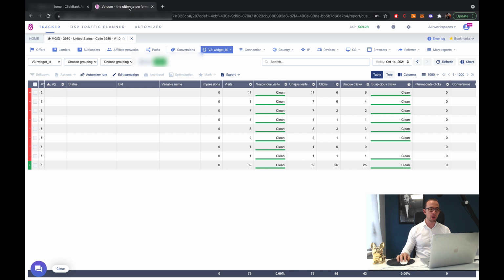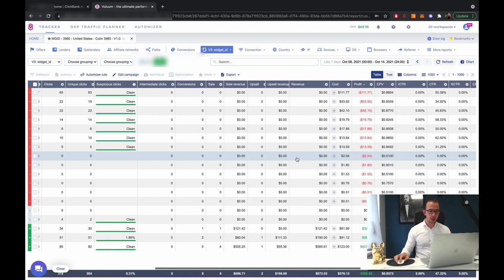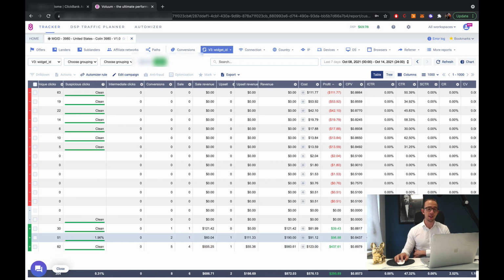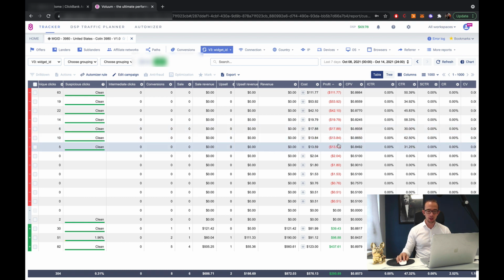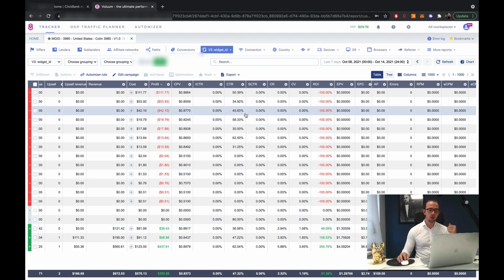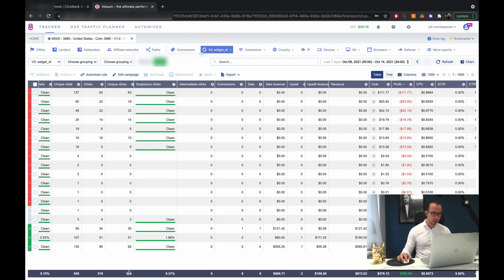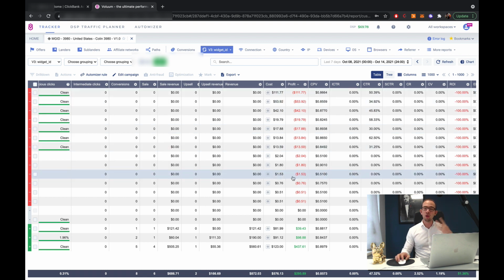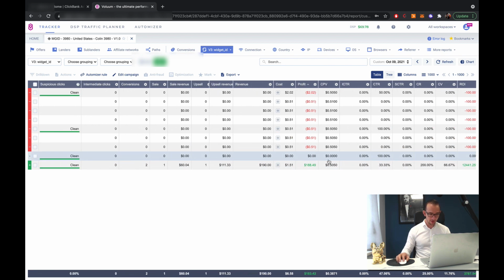How I Made $641.45 in ONE DAY on ClickBank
Do you want to know how I made $641.45 on ClickBank in just one day? In this video Colin Dijs will show you the data behind the EXACT campaign that got him these results!

In this video Colin Dijs will walk you through his ClickBank Native Advertising campaign inside the Voluum tracker. He will show you the data from his recently launched MGID Native Ads campaign which has been running for about 5 days now.

He will show you what he's looking for in the testing phase, how much ROI and profit has been accumulated so far and what's important for the next steps into the optimisation and scaling phase.